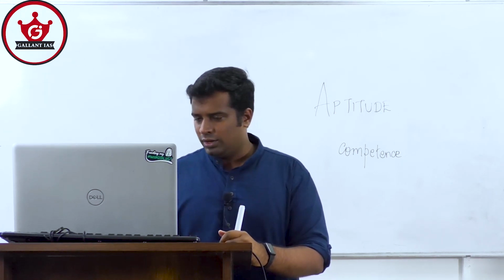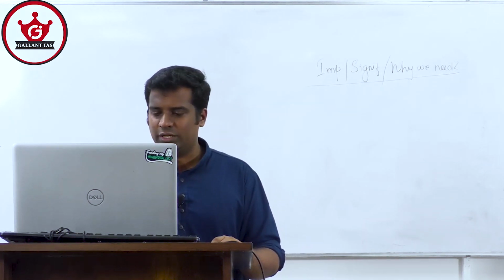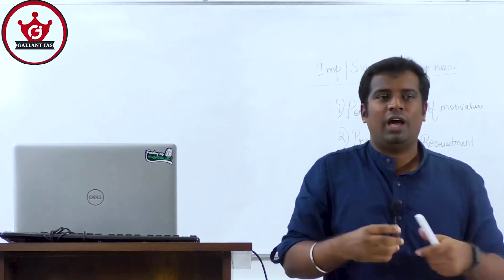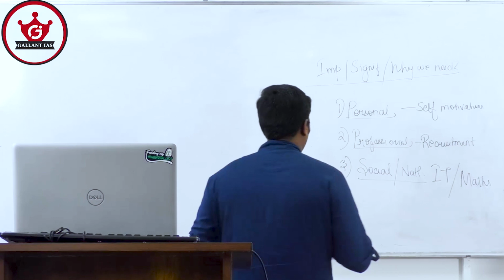Aptitude and its applications | UPSC CSE Mains 2023 & 2024 | By Sibi Joy | Gallant IAS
Ethics is an integral part of Mains syllabus. It carries 250 marks. The score in ethics decides your rank in final results.